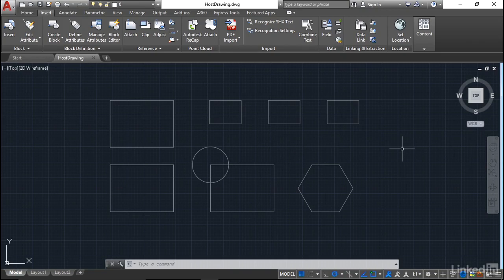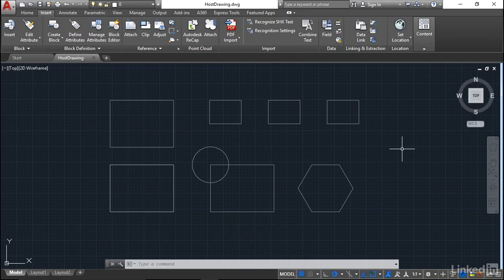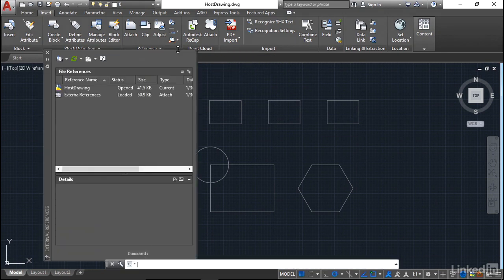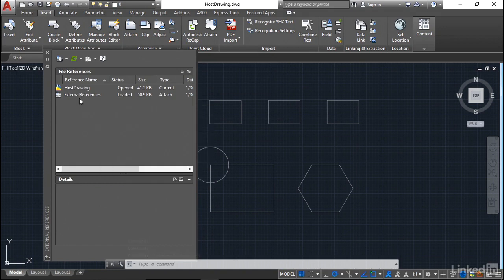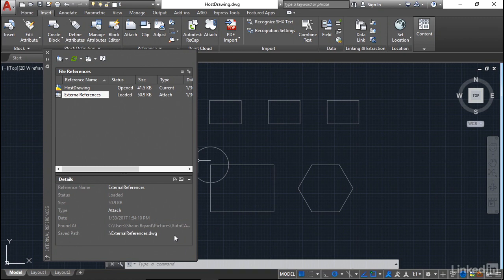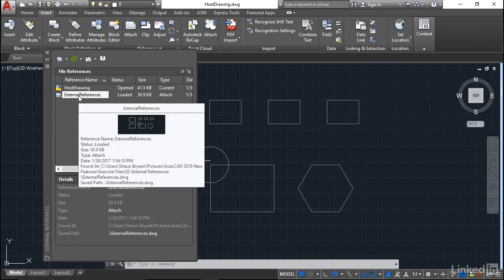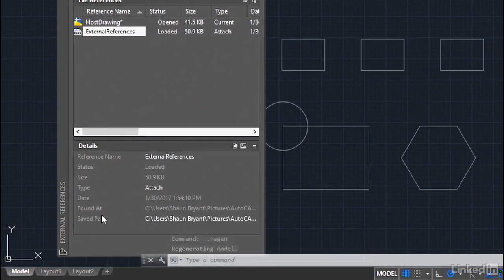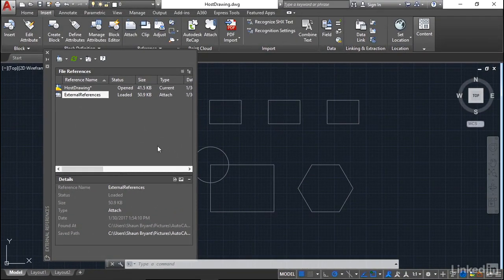AutoCAD Tutorial - Changing path type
In this video, Shaun Bryant shows how to update the reference path type from the default relative path setting to the absolute path setting.